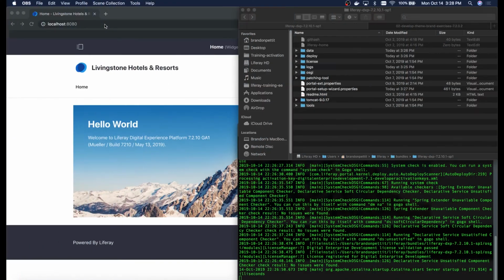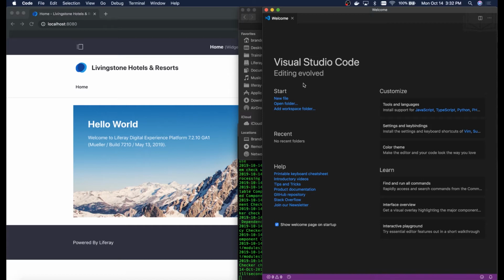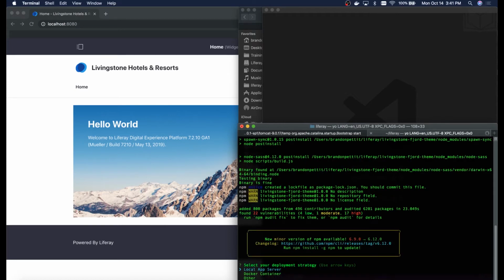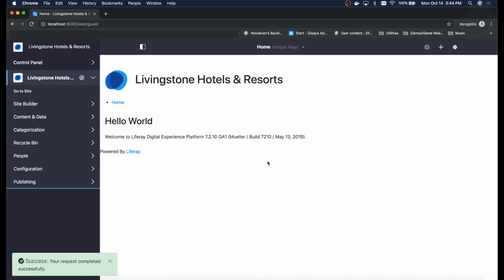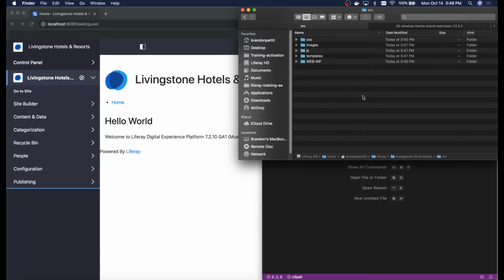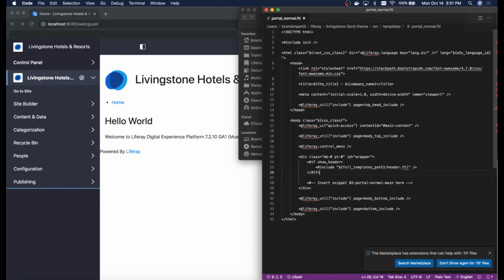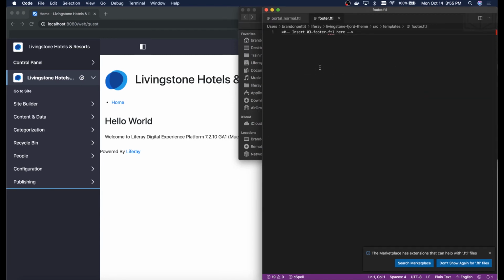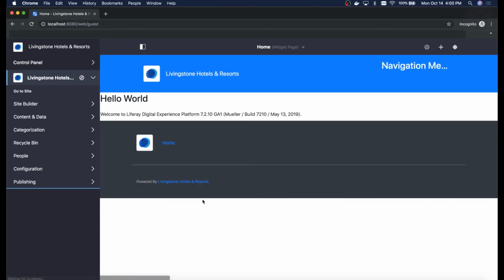7.2 Front-End Dev Exercise Create the Livingstone Fjord Theme